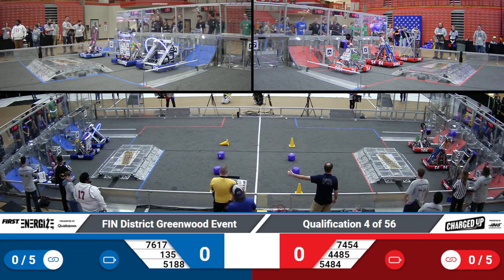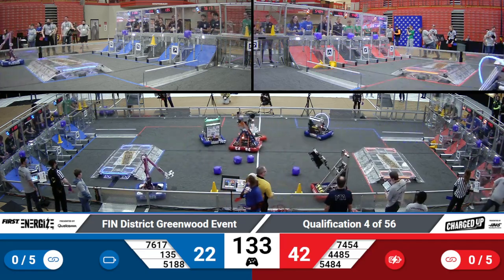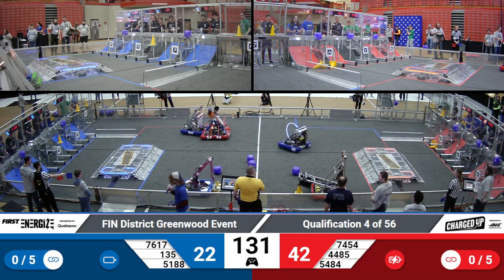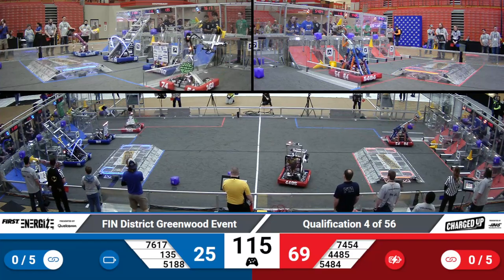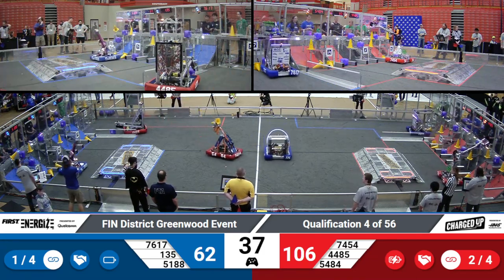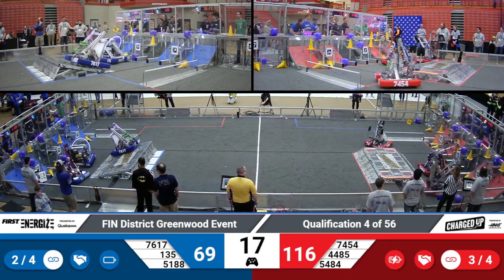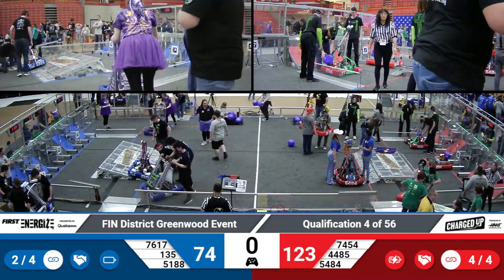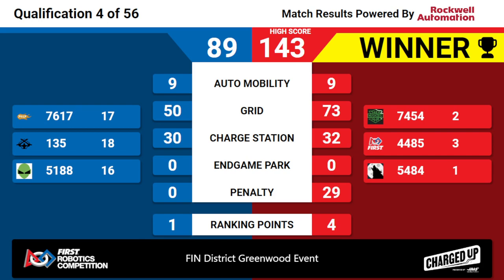2023 FIN Greenwood District Qual 4